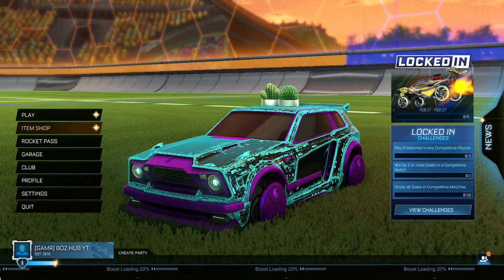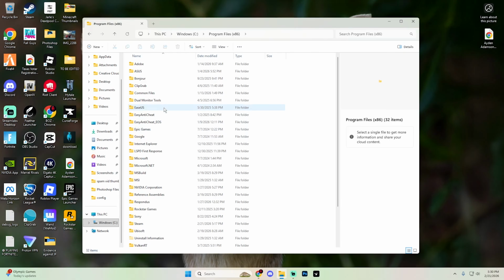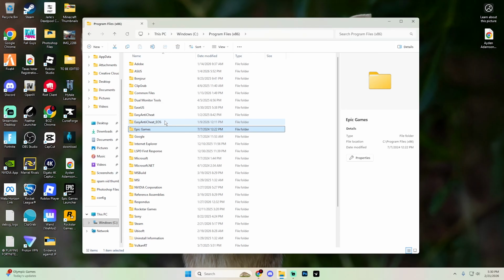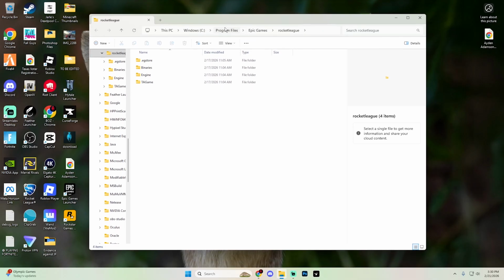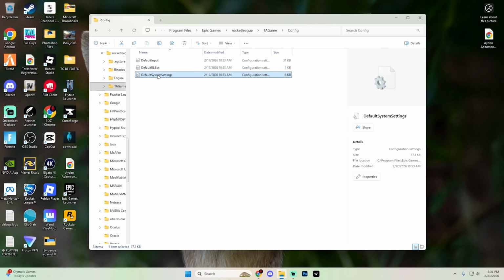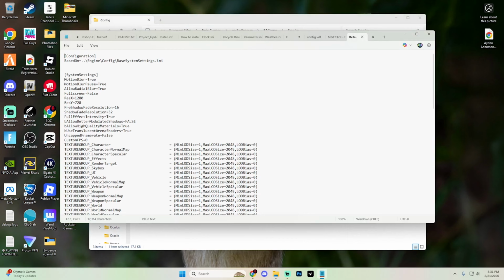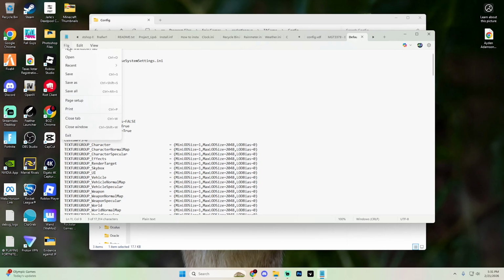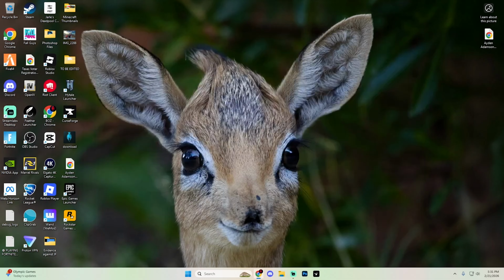How to get 4k Resolution in Rocket League Settings PC - Full Guide